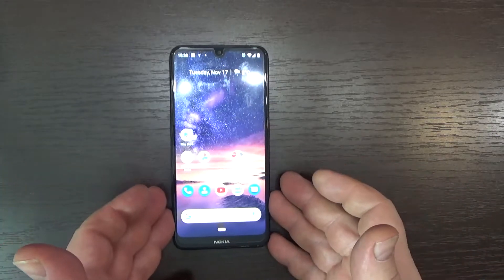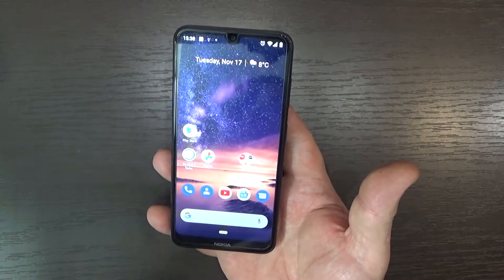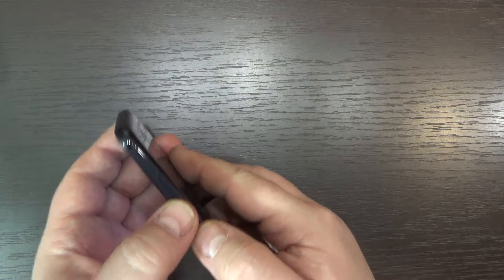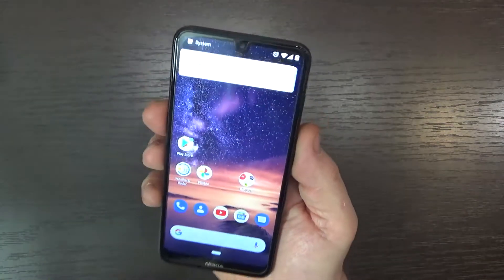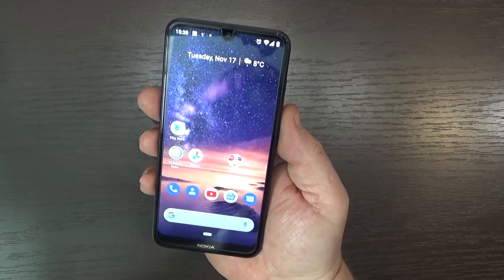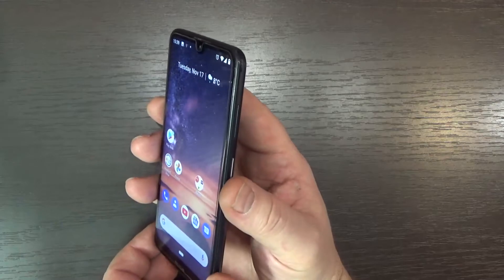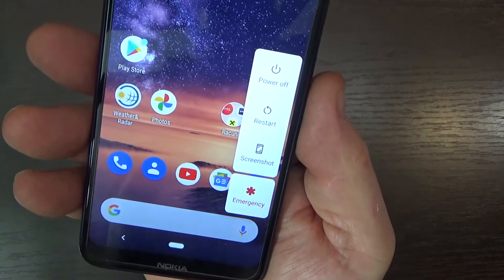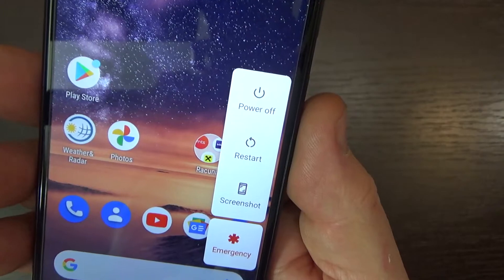how to take screenshot NOKIA 3.2 android one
nokia 3.2 3.1 plus how to take screenshot on android one smartphones.